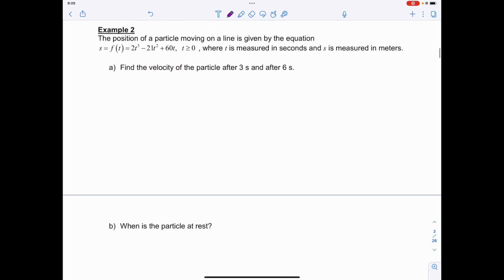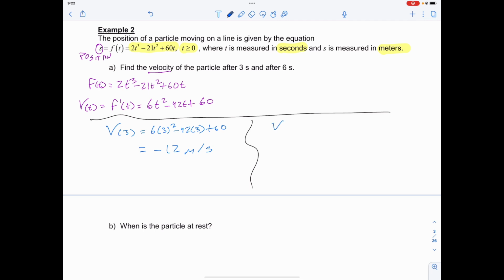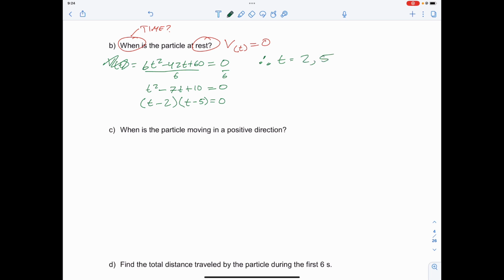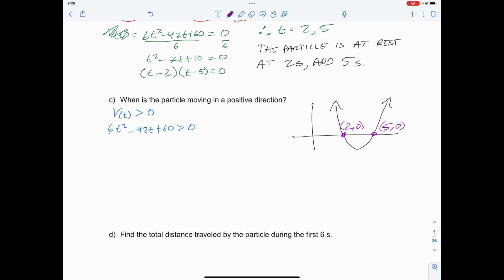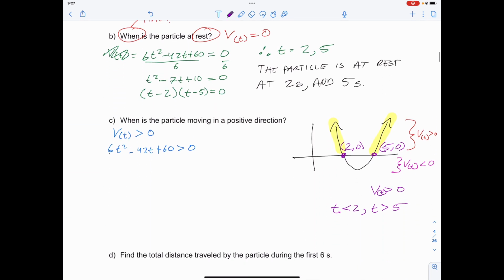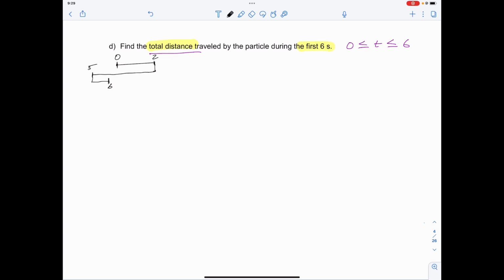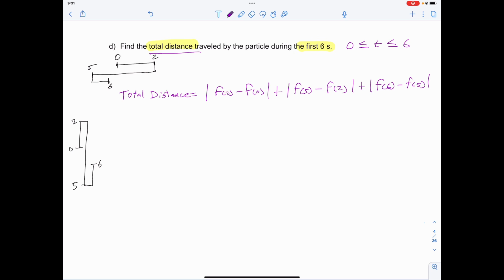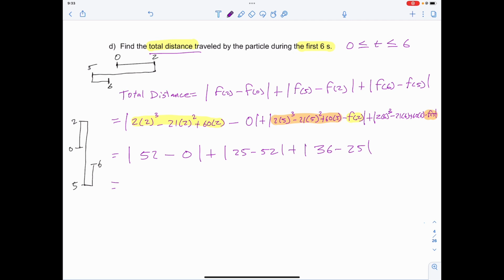M31 Applications of Derivatives Lesson 1 Part 2